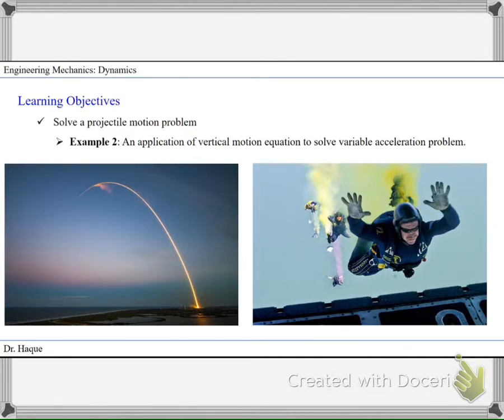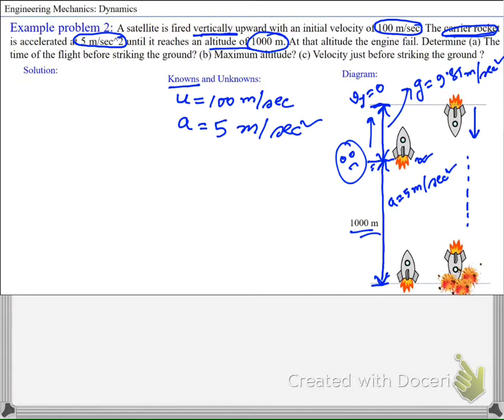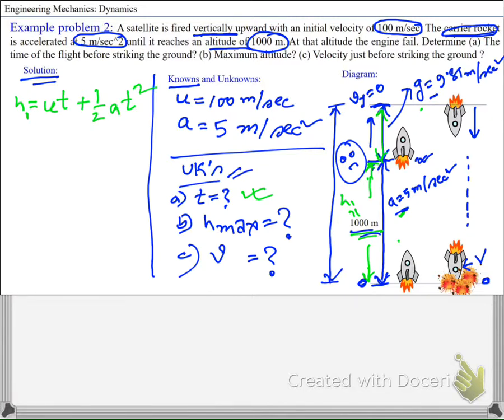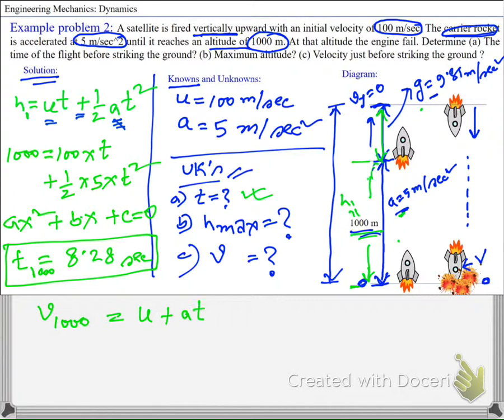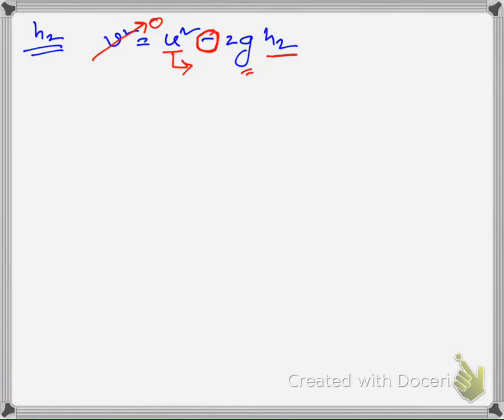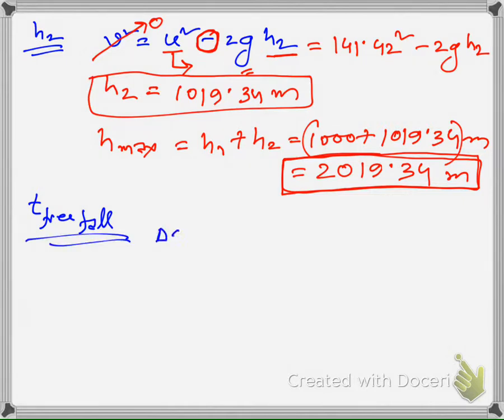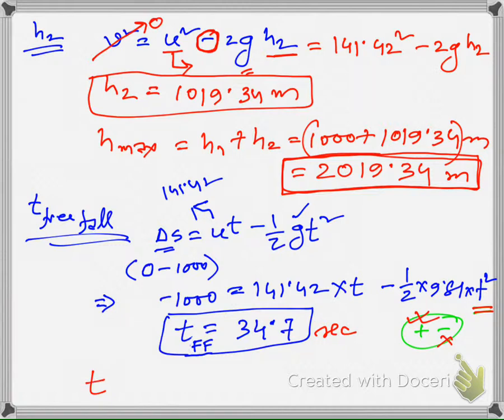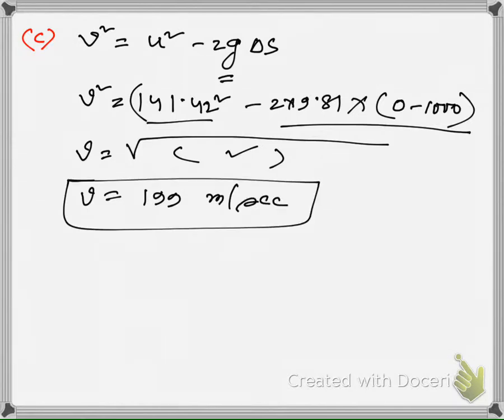Dynamics: Motion of a Projectile - Example Problem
Textbook: “Engineering Mechanics: Dynamics” (14th edition) by Hibbeler. In this webcast, we solve a problem on “Projectile Motion” with variable acceleration.